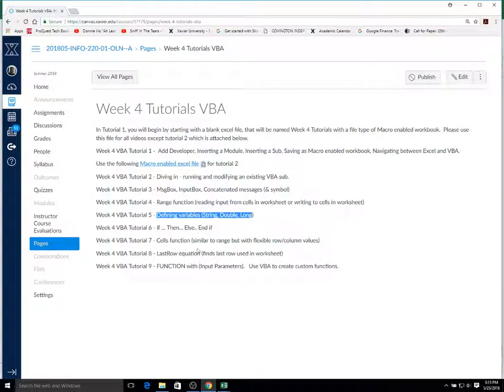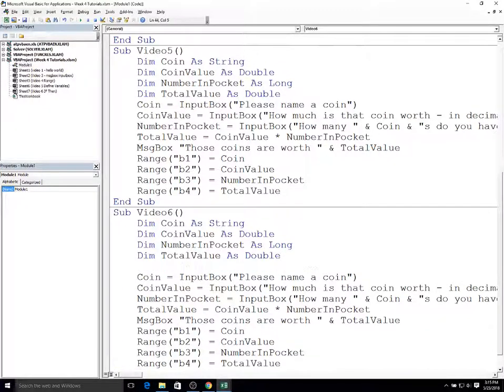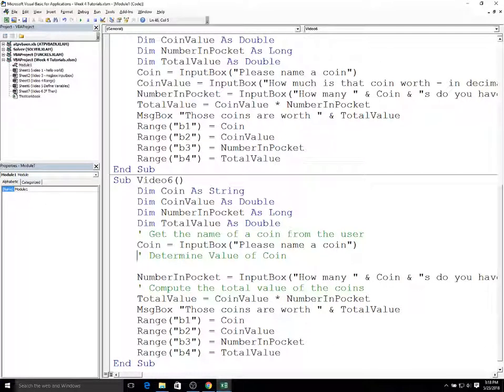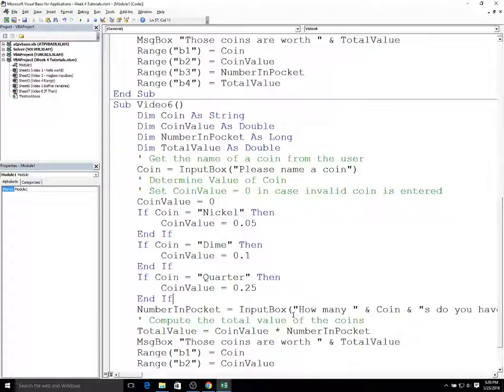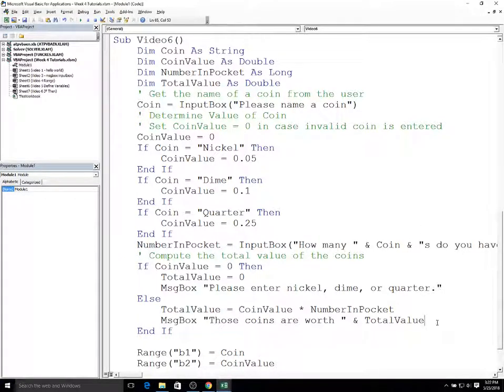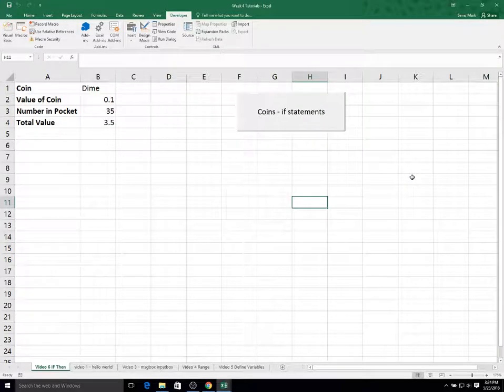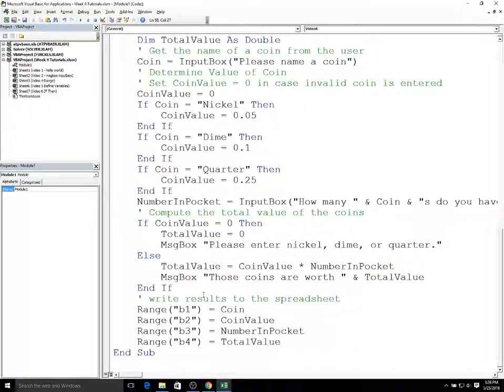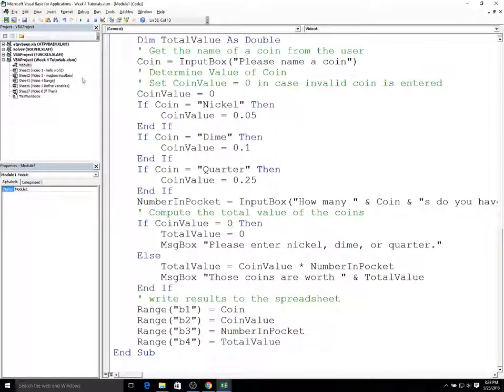Week 4 Video 6 If Then Else End if